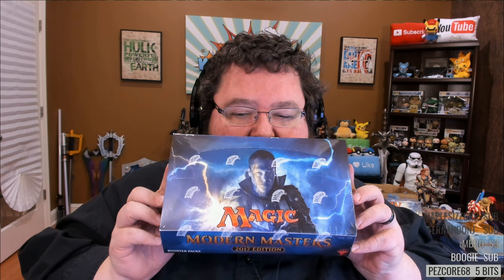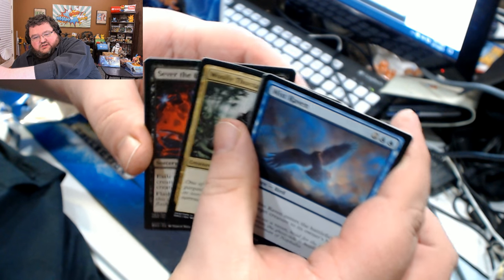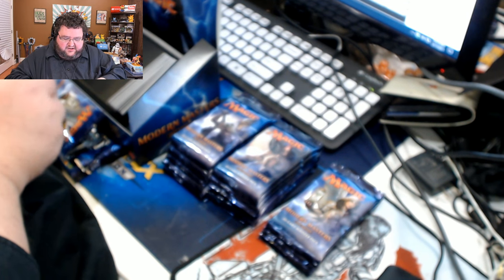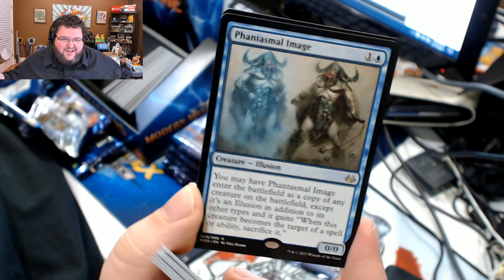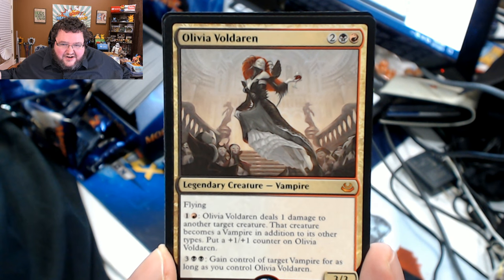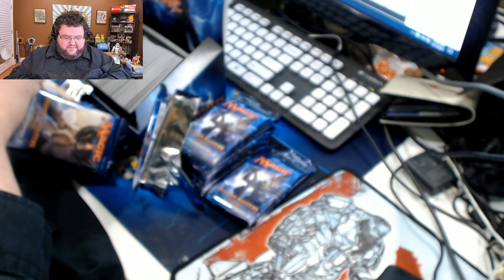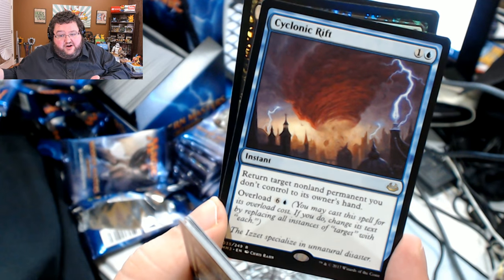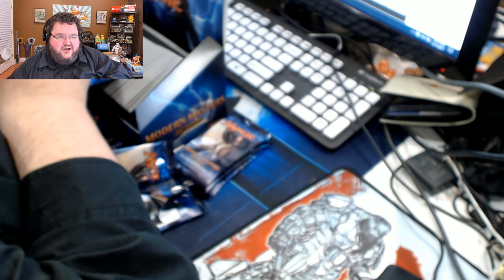Modern Masters 2017! FIRST BOX!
This is the first of 2 boxes of modern masters.  Gofys and lillianas and more?  OH MY.  let's hope that this box of modern masters 2017 has some decent pulls :)